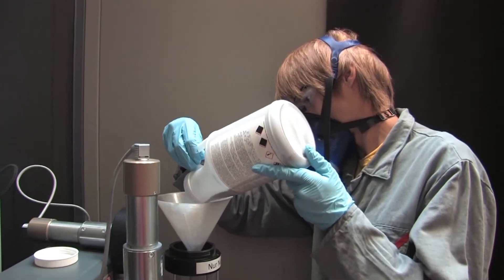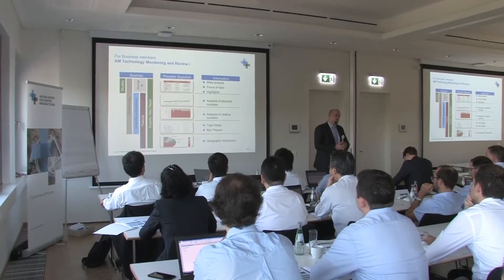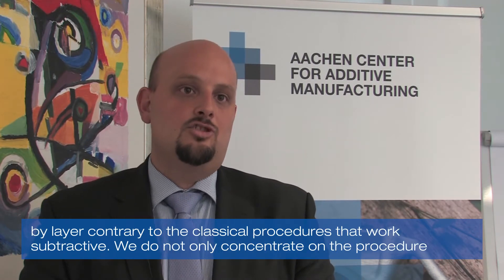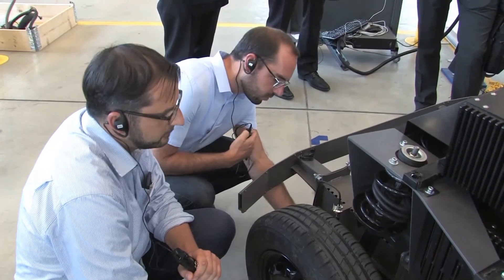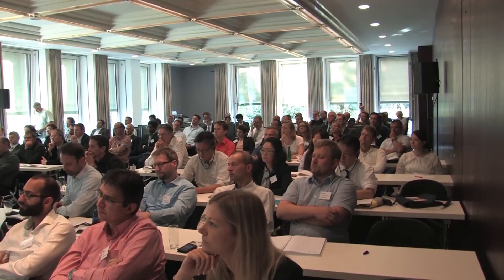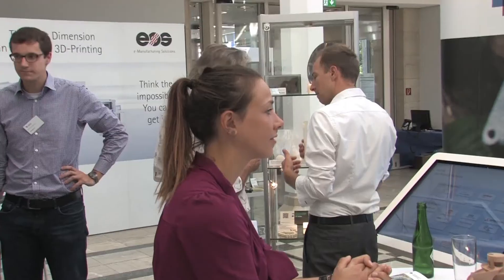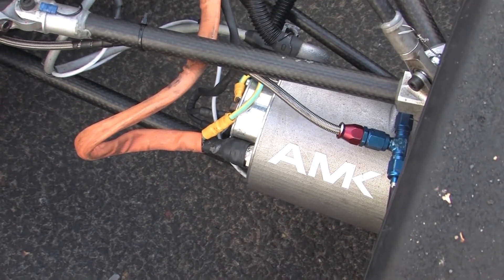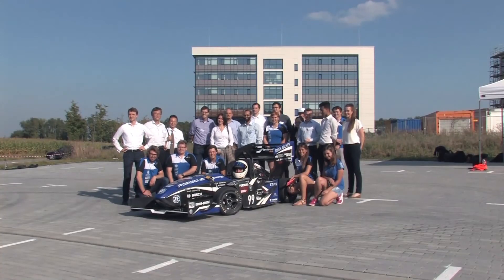ACAM | Research Topics & Offer (English)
The ACAM Aachen Center for Additive Manufacturing combines the expertise from world-class institutes, research centers and startup companies inside and along the RWTH Aachen Campus. ACAM offers access to innovative know-how, training and education, process, software and systems engineering as well as customized services covering all aspects of Additive Manufacturing (AM) technologies.